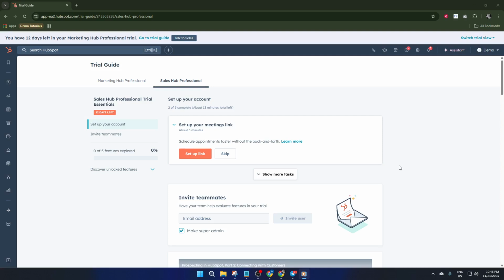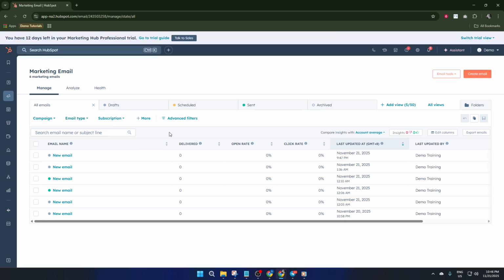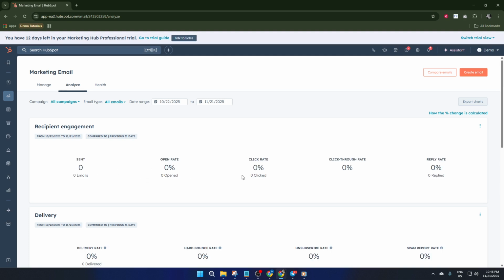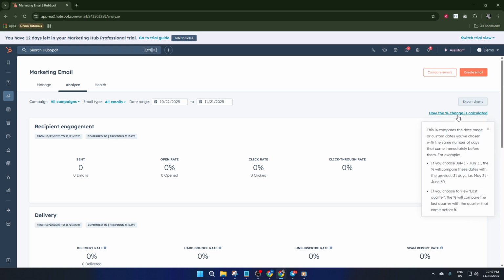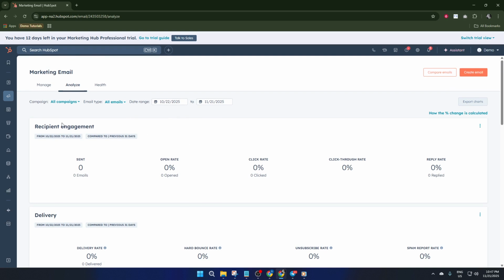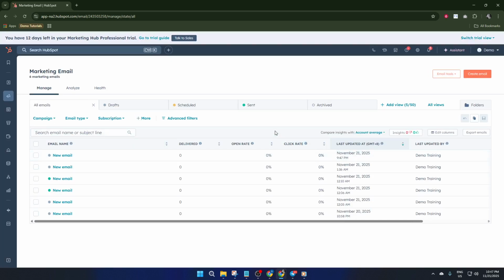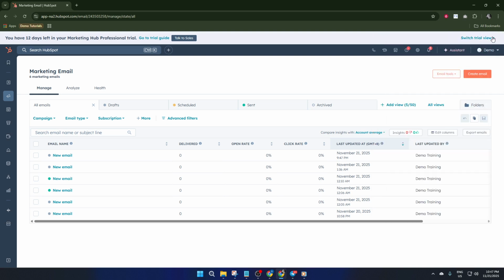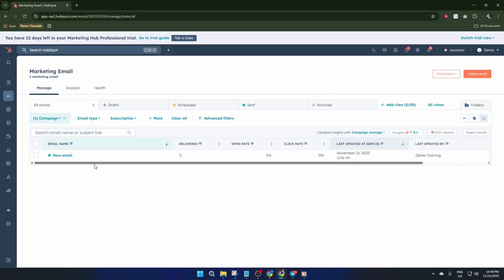How to analyze marketing email campaign performance in HubSpot (Easiest Way)(2026 Guide)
Learn how to effectively analyze the performance of your marketing email campaigns using HubSpot in this step-by-step tutorial. Discover how to access key analytics, interpret engagement data, and utilize HubSpot’s reporting tools to boost your email marketing success.

Timestamps:
00:00 Introduction
01:23 Navigating to Email Campaign Reports
03:10 Key Performance Metrics Explained (Open Rate, Click Rate, Delivery)
06:45 Analyzing Audience Segmentation
09:00 A/B Testing Results Overview
12:10 Exporting & Sharing Reports
14:00 Best Practices for Improving Performance

Features covered: Real-time analytics dashboard, comparison of multiple campaigns, segmentation insights, A/B test analysis, export/report features.

Supported platforms: HubSpot Web (Marketing Hub), works with all plans featuring email analytics.